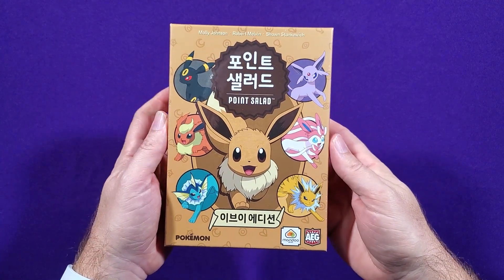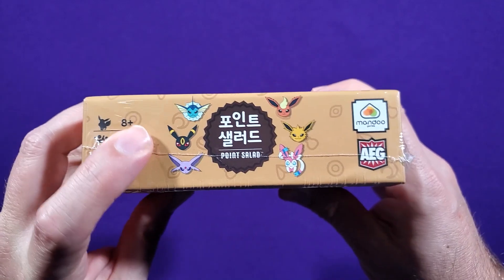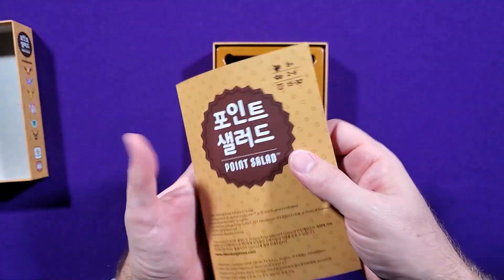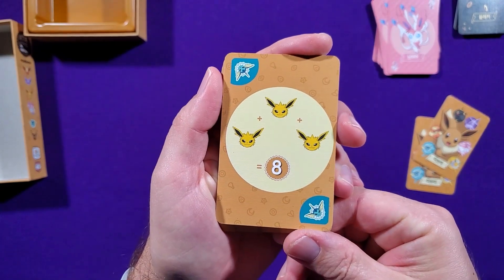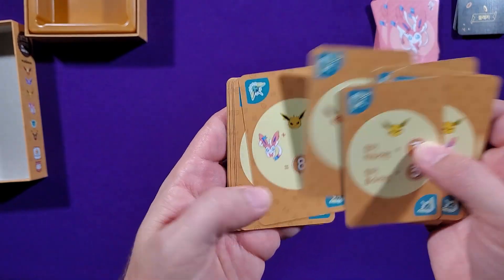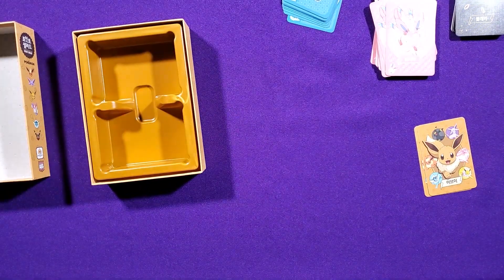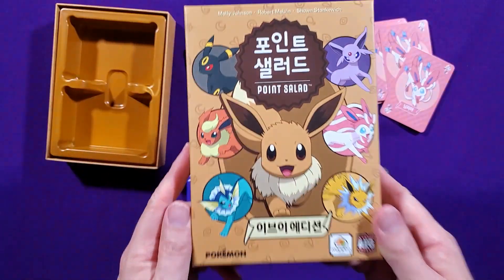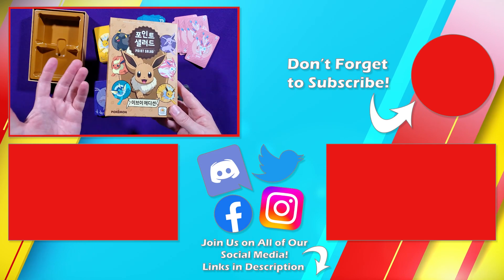Stephen's Rare Games: Point Salad Eevee Edition (Pokemon)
Point Salad is a very common game, but if you are in North America, you probably won't see very many Eevee Editions! Stephen shows you what's so special about it!

The Just Got Played crew are:
Andrew Birkett (gentleman farmer), Stephen Eckman (master of probabilities), Cory Goff (master Pokemon trainer), the AMAZING Jim Jam (as JJ), Jon (like Prince and just as tall), Lloyd Kochinka (editor supreme), Teriffic Pace (Tiffany & Eric "Erock" Mock ), and Patrick Siebert (the boss)

00:00 Intro
00:15 Game Box
01:22 Box Opening
01:33 Rule Book
01:53 Cards
02:44 How to Translate the Cards!
03:11 More Cards
04:29 Final Thoughts
05:23 Outro